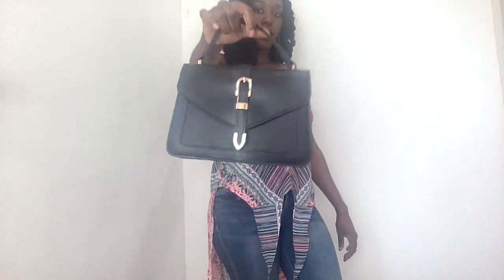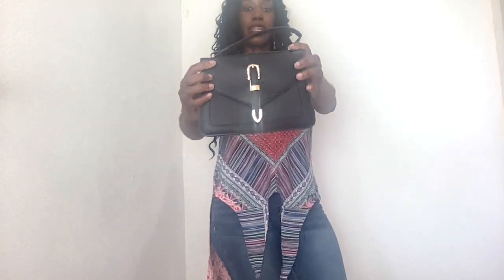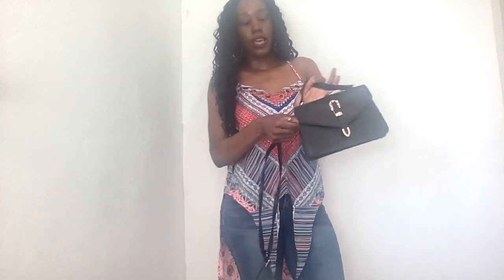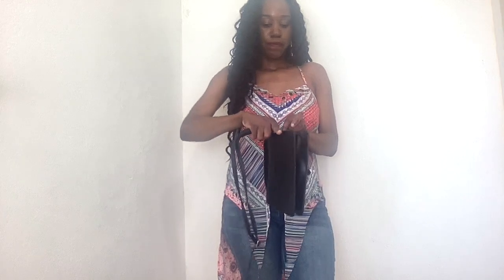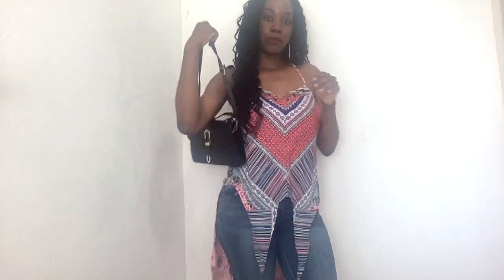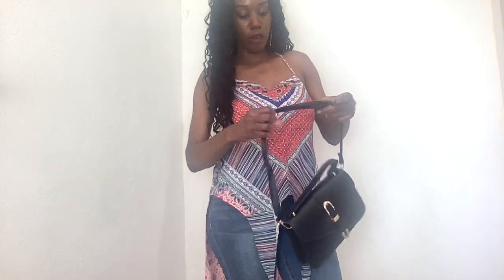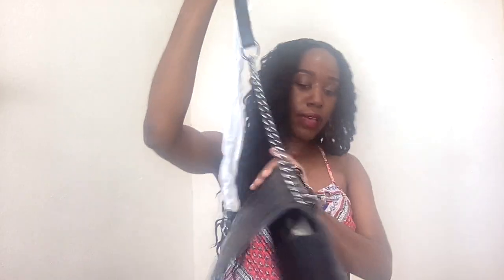SHEIN BAGS REVIEW ✅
Welcome to the channel ! I am so glad that you are here!